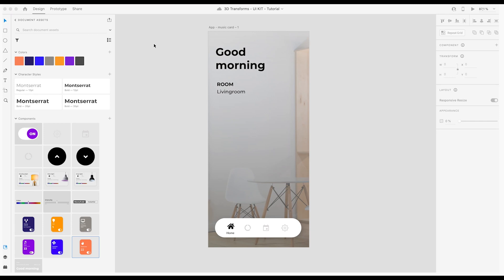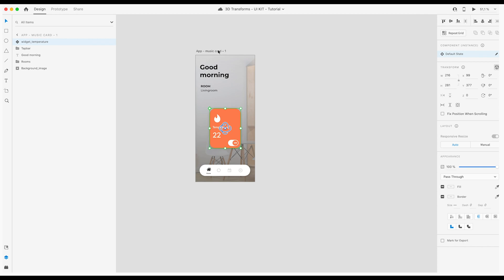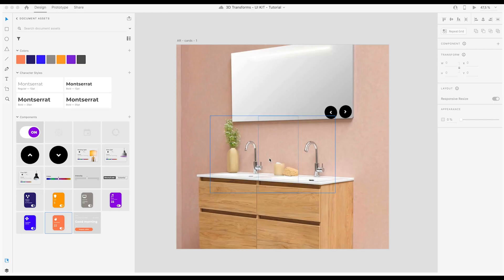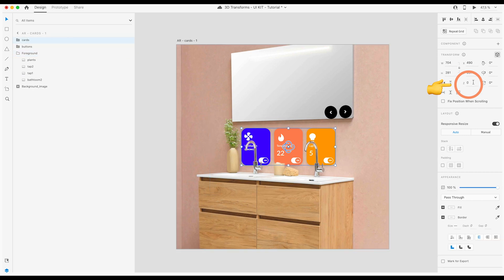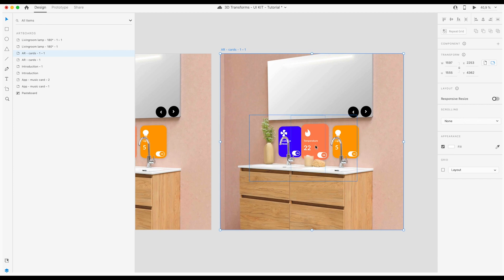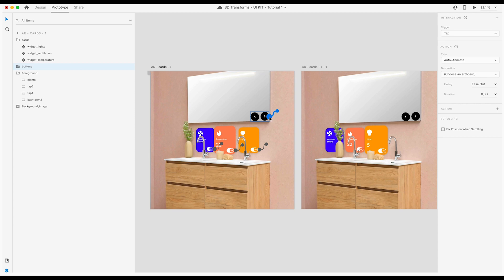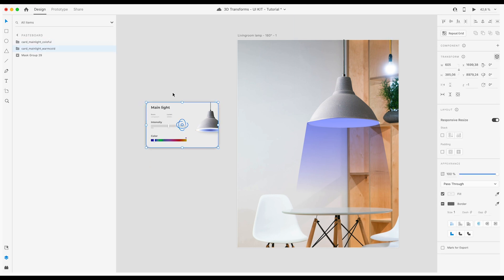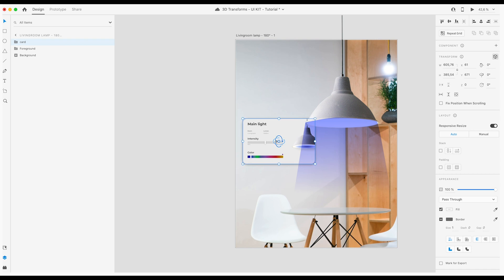Design an AR Experience with 3D Transforms in Adobe XD with Patricia Reiners | Adobe Creative Cloud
Download the 3D Transforms UI kit by Patricia Reiners and get started

Design. Rebound. Win! Share your design in our Dribbble Playoff by December 14, 2020 for a chance to win a 1yr Creative Cloud Subscription and a Macbook Pro.

Design lives in the real world and 3D Transforms in Adobe XD allow your work to jump off of the canvas to create stunning 3D mockups, interfaces with depth and AR experiences (and so much more)! Follow along with Patricia in this tutorial to learn how to create your first project with 3D elements.

Don’t have Adobe XD yet?